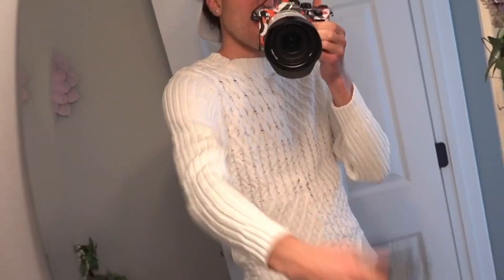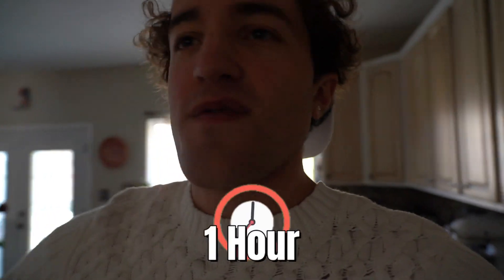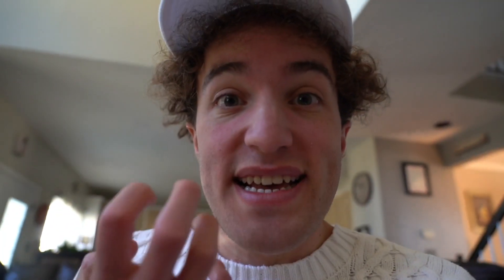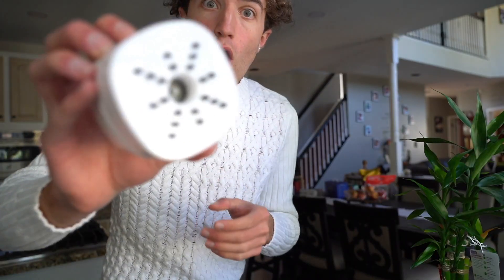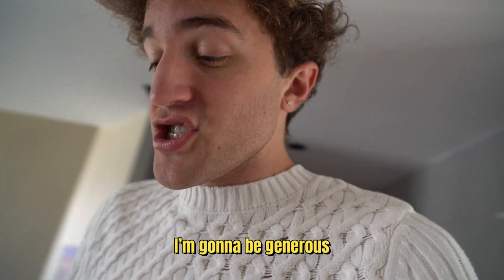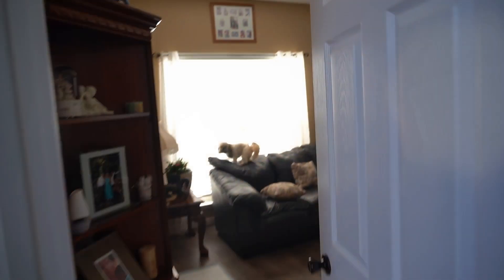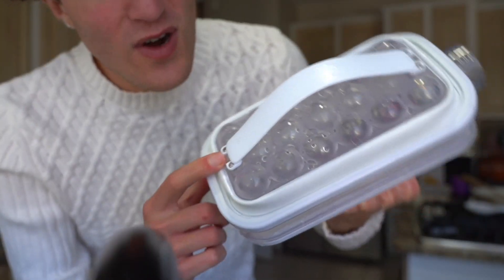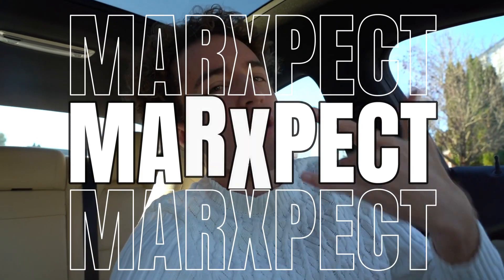Testing the MOST Popular Gadgets from the TikTok Shop!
I know when it comes to Tiktok. The first thing that comes to mind is dancing, but there's also a little shop called "Tiktok Shop." That you can actually order stuff like Amazon. So, I wanted to put it to the test and see if some of the gadgets are as good as they say they are!